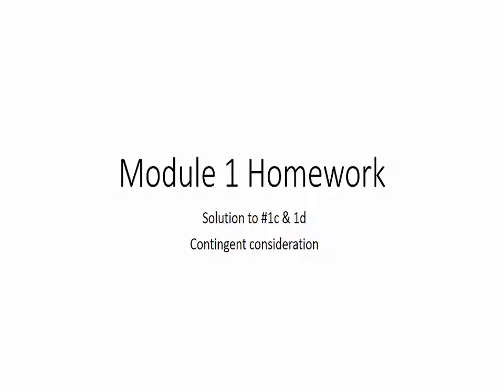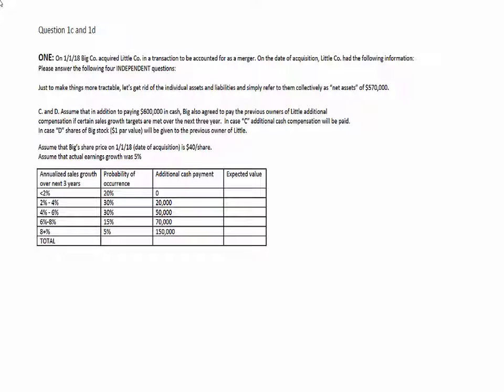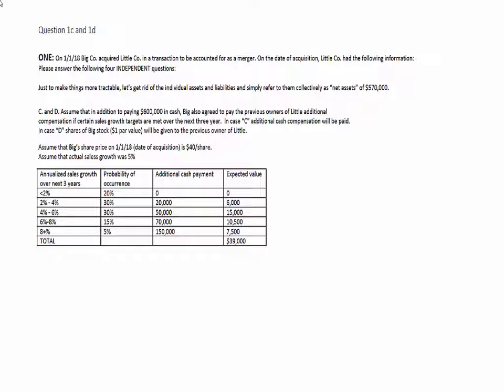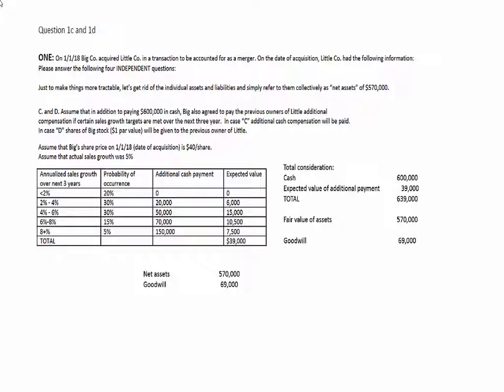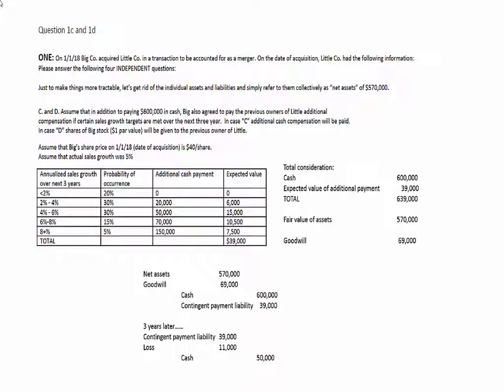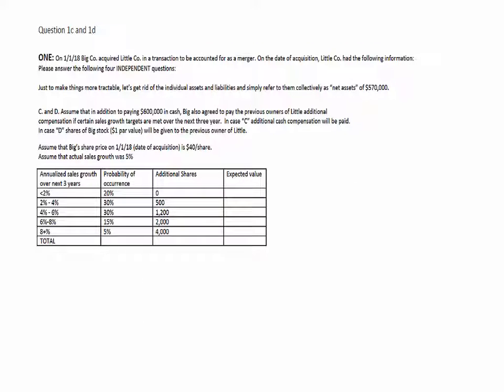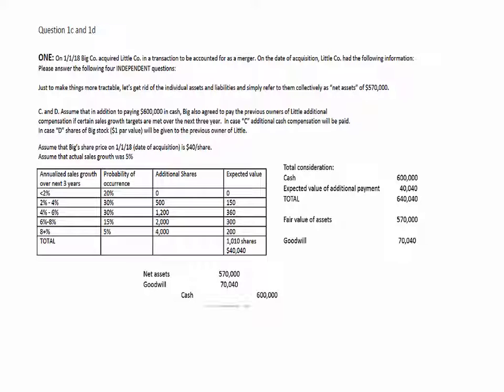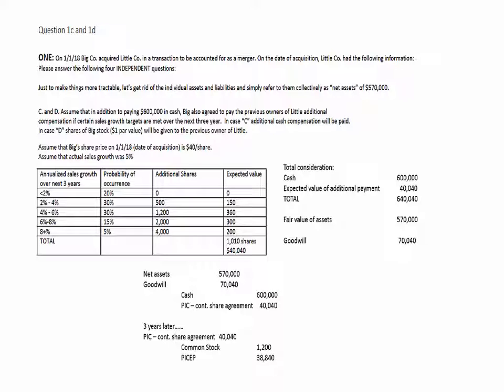Module 1 homework solution Q1c and 1d